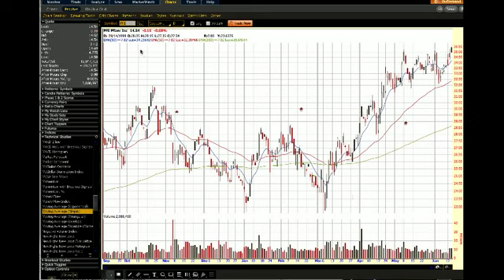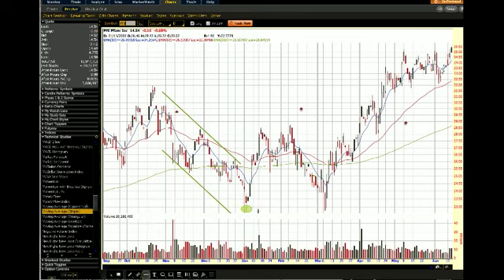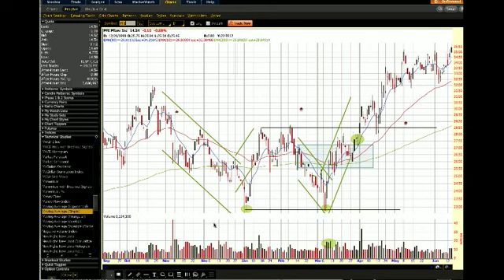Double Bottom Reversal.mov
Example of a Double Bottom Reversal stock chart pattern.  To learn more about Technical Analysis and trading stocks